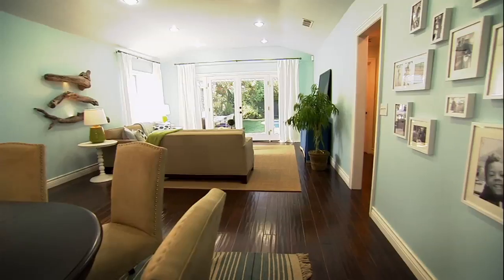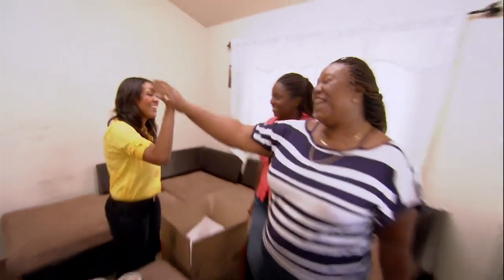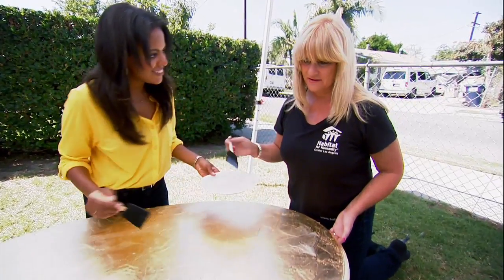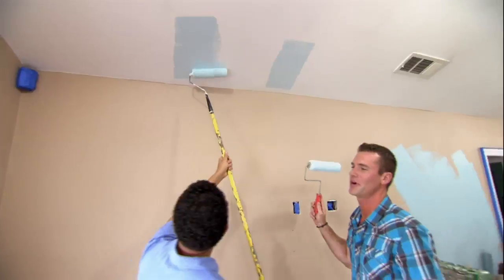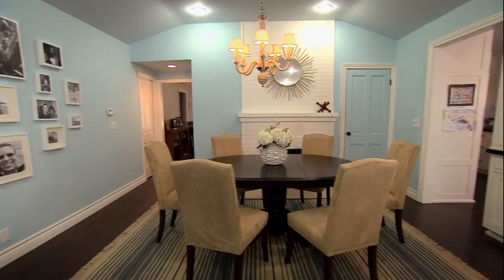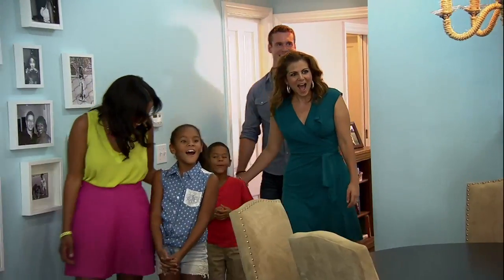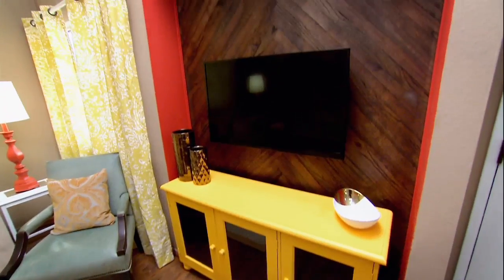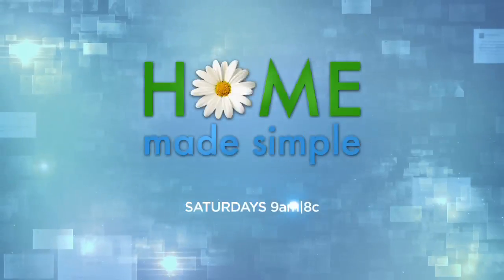Get to know Nicole Gibbons - design expert from Home Made Simple TV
Nicole Gibbons is an interior designer, tastemaker, blogger and on-air personality best known for her fashion-forward point of view on style for the home. Her eponymous design firm, Nicole Gibbons Studio LLC, specializes in high-style interiors that combine timeless sophistication with a fresh, modern edge. Her distinctive design sensibility is eclectic and multi-layered, blending classic with modern, old with new, high with low and boldly mixing together rich color, pattern and texture in fresh ways that excite. Nicole believes that every space should include a touch of vintage and incorporates everything from family heirlooms and fine antiques to inexpensive flea market finds to add personality and soul to a room.

Originally from Michigan, Nicole earned her undergraduate degree from Northwestern University and currently splits her time between New York City and Los Angeles. With a lifelong passion for design coupled with a fun, unpretentious approach to decorating, she is quickly earning a reputation as the voice of decorating for a new generation of passionate home enthusiasts.

See her on Home Made Simple TV Saturdays at 9am/8c on OWN